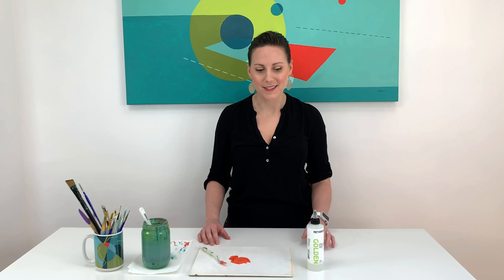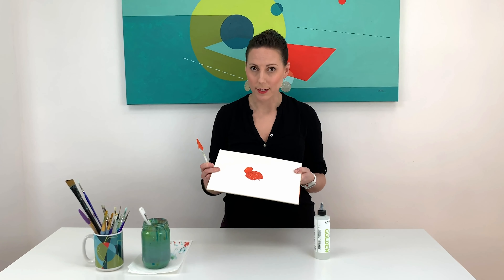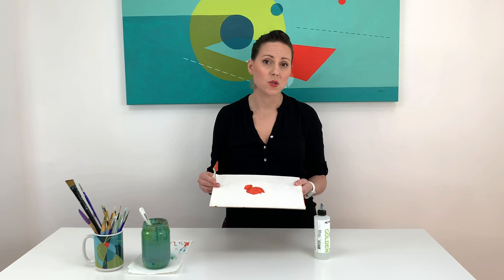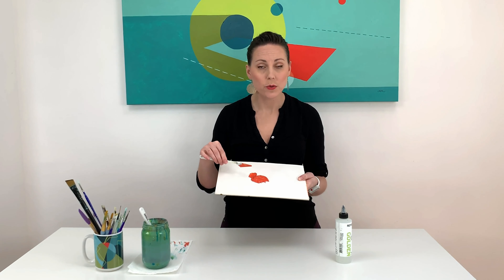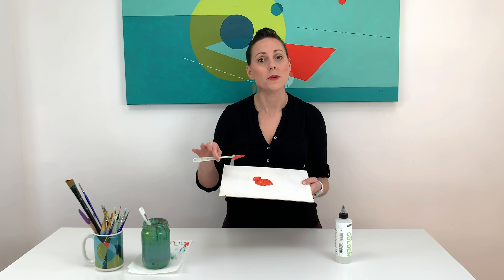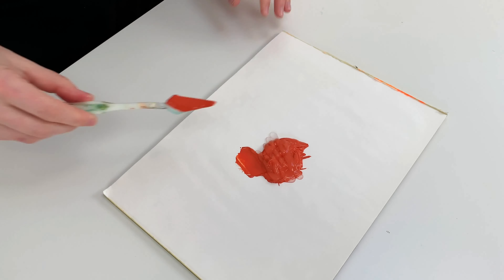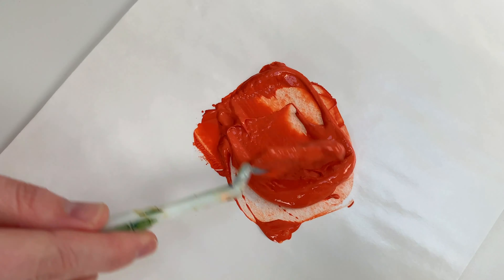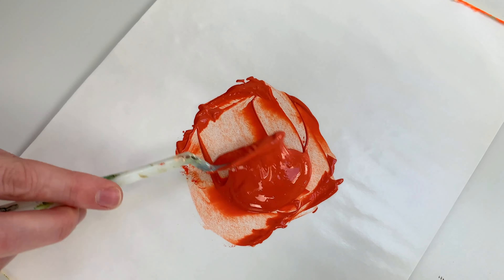Slow Down the Drying Time of Acrylic Paint: Studio Insights with Stacey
If you've been looking for a way to slow down the drying time of your acrylic paint, retarder is your answer! Stacey walks us through what this medium looks like and how to blend it in with your paint.

Learn more about Stacey and her art at StaceyMessier.com